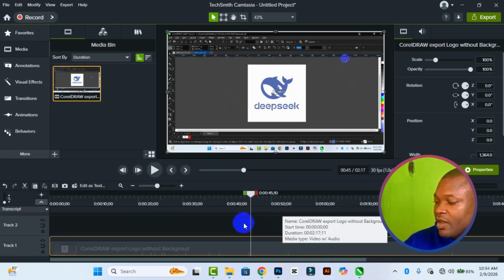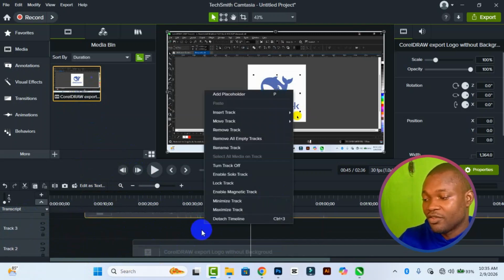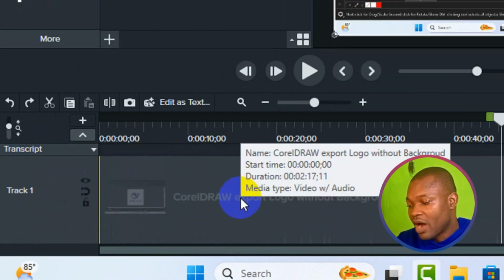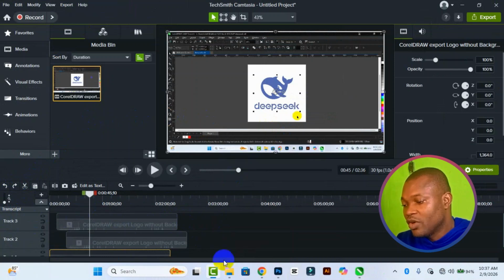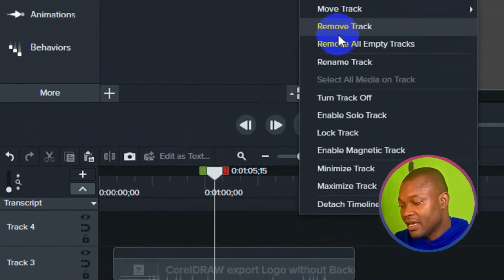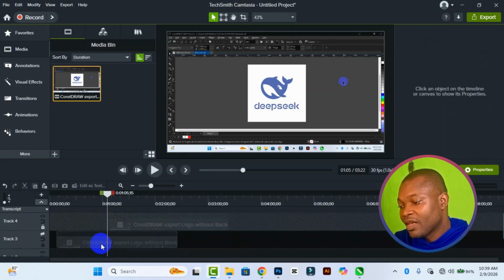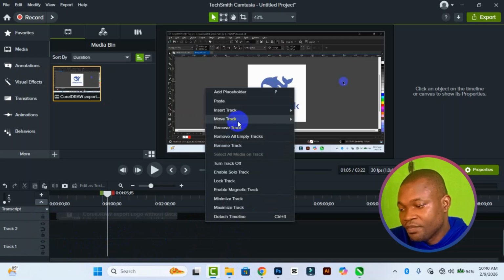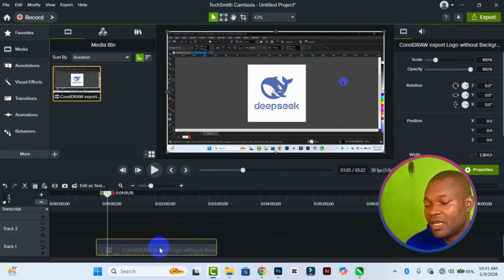Complete Guide to Clips Timeline in Camtasia 2026 | Beginner to Pro